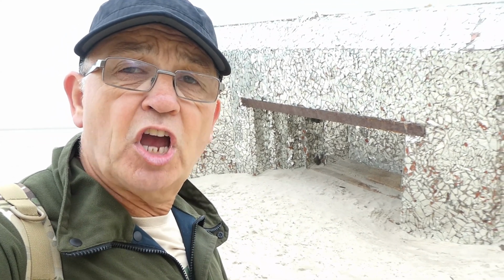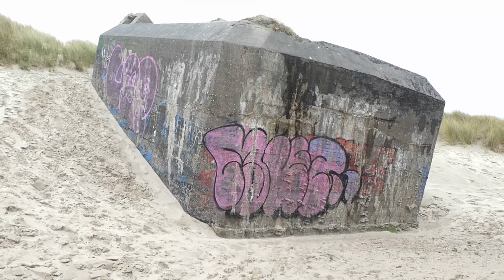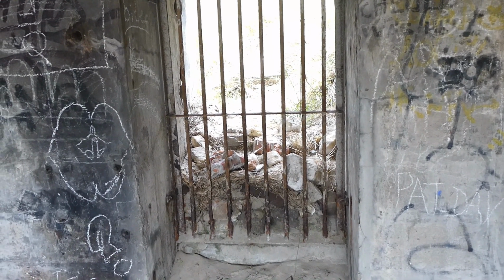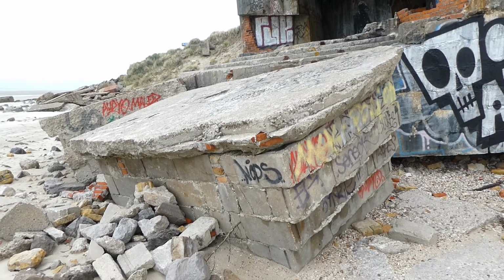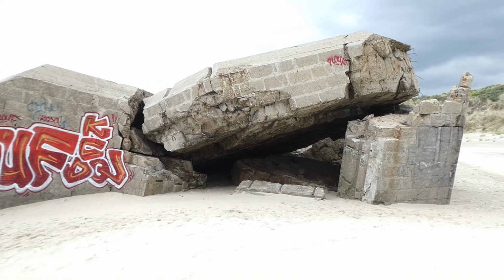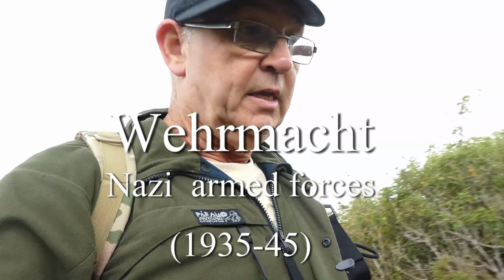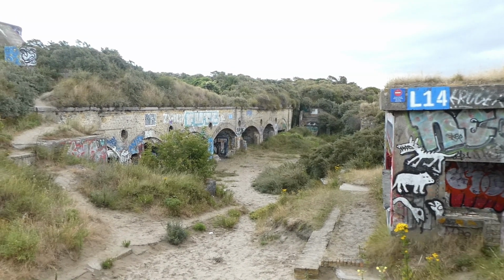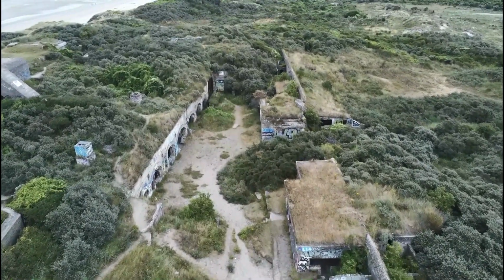MKB Malo Terminus Batterie Zuydcoote Dunkirk movie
MKB (Marine Küsten batterie ) Malo-Terminus was built on the site of an old French battery, called Batterie Zuydcoote dating back to 1778.  It was eventually integrated  into the Atlantic wall fortifications.. I was staying on a campsite about a couple of miles away, when i realised that this strongpoint was not to far away from our site. I hastily got together some information about these bunkers ( apologise for any mistakes that i may have made ) and set off to explore them. The place is very popular with tourists, so i had to pick my footage carefully.  It was extremely windy when i got there. ( the wind did drop just enough to fly the drone later in the day ) I've tried to cut out as much wind noise as possible. It's alway difficult to know what i'm looking at, as a lot of these bunkers have either been destroyed, or are slowly sinking into the sand dunes. Hopefully there is enough info for you, if you decide to visit.

Some info on Malo Terminus.